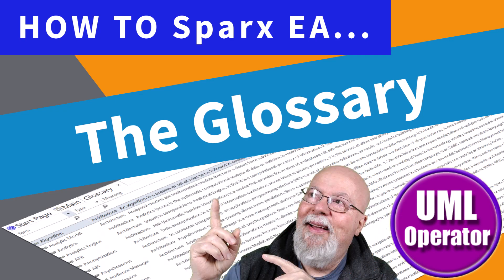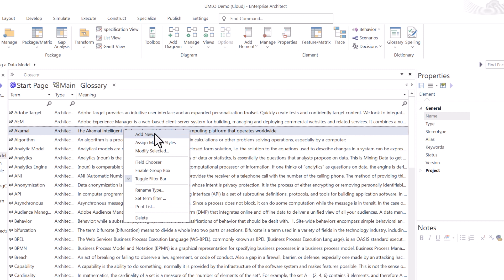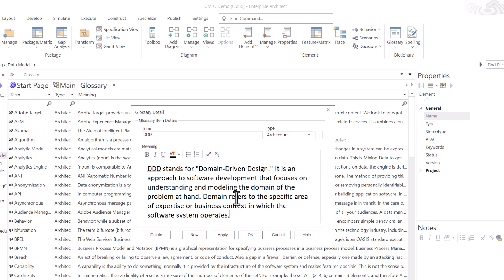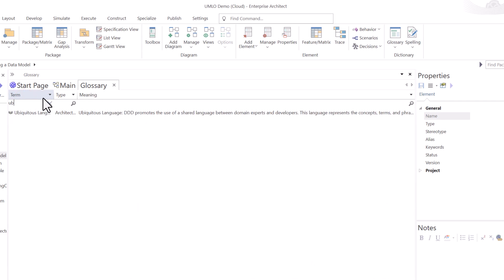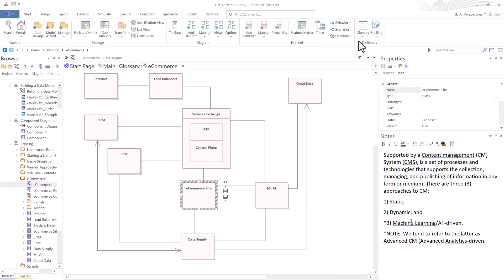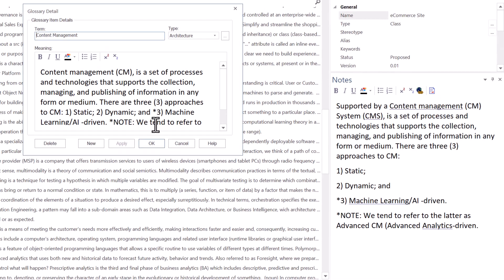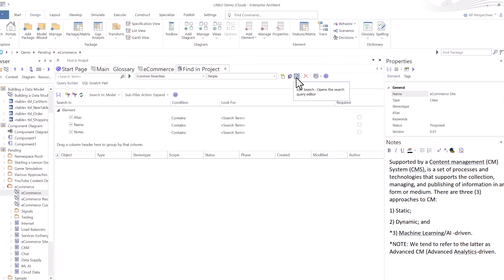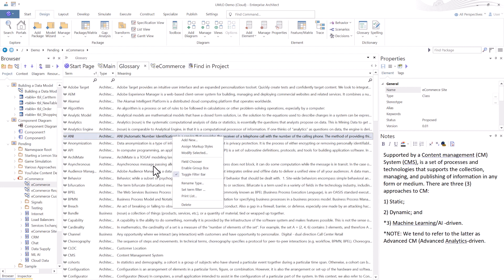Sparx EA Glossary (e14)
Using the Sparx Enterprise Architect (EA) Glossary dialog, you can create, maintain and delete definitions of terms used in your project, as a Glossary. When reviewing the Glossary terms, you can filter the list to display terms of a specific Type. Your terms are now represented in your models, reporting, and efforts. The Glossary can be shared across projects as a reusable asset. Most importantly, you can build a ubiquitous language to promote the use of a shared language between your stakeholders.

Chapters

0:00 - Intro
0:25 - Get To Glossary
0:53 - Filter Terms
1:39 - Adding Terms
2:19 - Glossary Categories or Types
4:48 - Achieving Ubiquitous Language
5:57 - Benefits of the Glossary
8:21 - Spelling Features
11:20 - It's Your Data!!